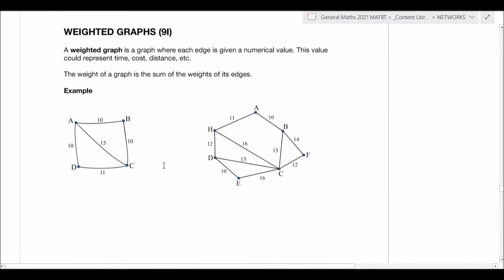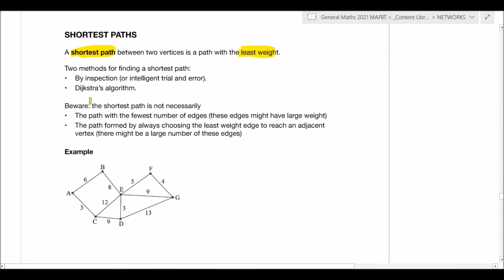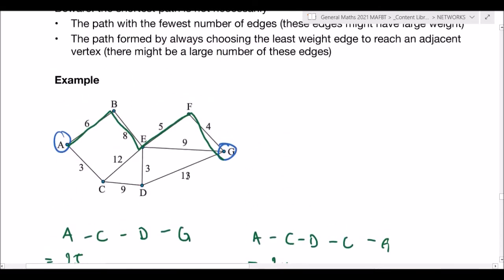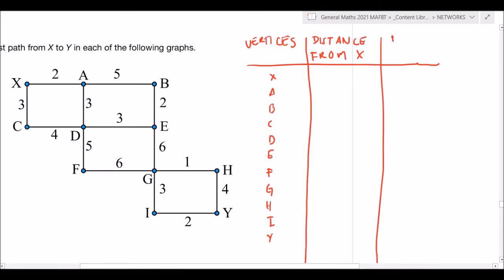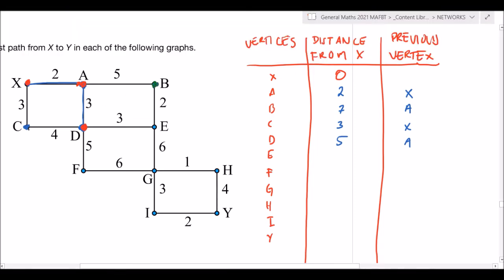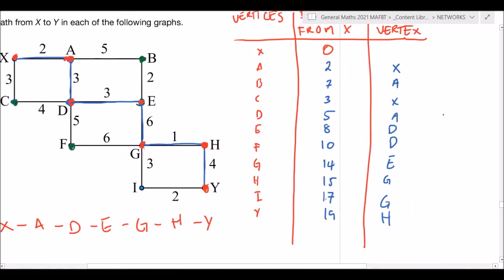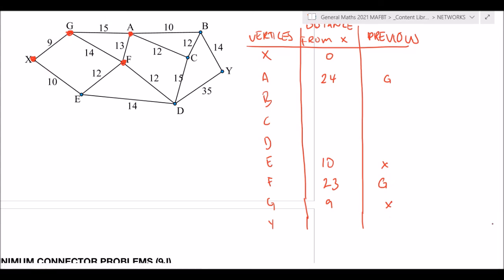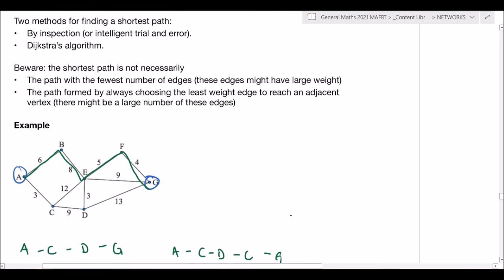9I - Weighted Graphs & Dijkstra's Algorithm